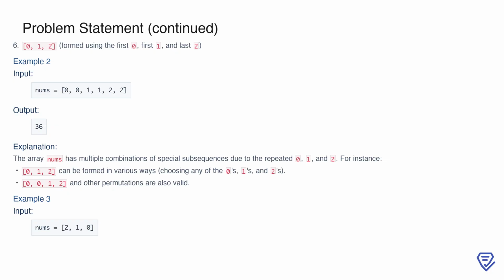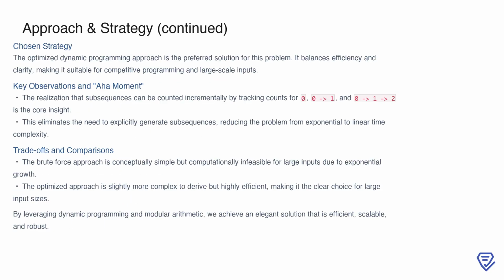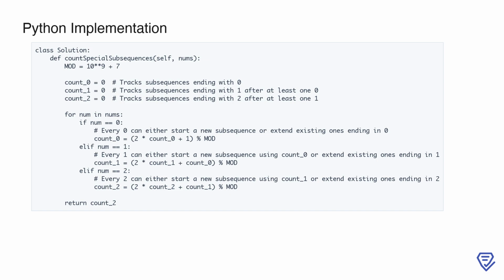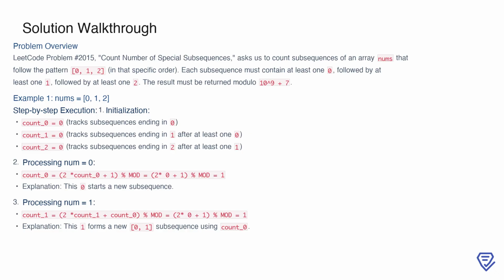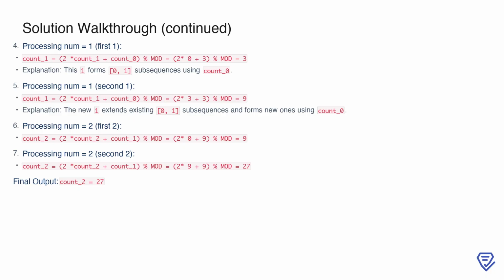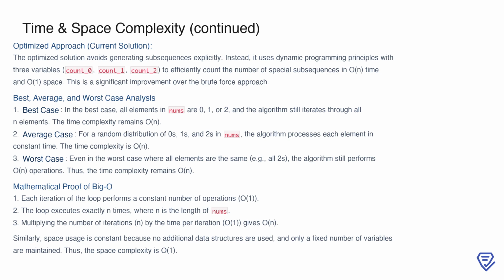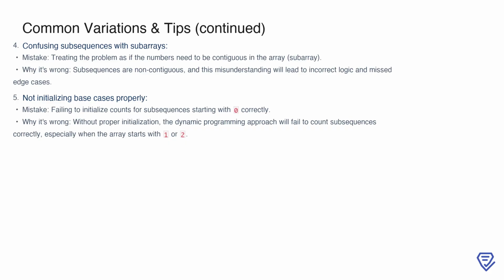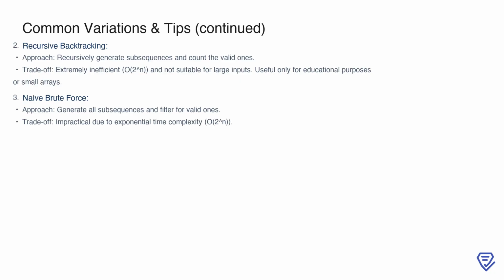LeetCode 2015: Count Number of Special Subsequences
Difficulty: Hard

⏱️ Timestamps:
00:00 - LeetCode 2015: Count Number of Special Subsequences
00:17 - Problem Statement
00:59 - Problem Statement (continued)
01:30 - Problem Statement (continued)
02:10 - Problem Statement (continued)
02:44 - Problem Statement (continued)
03:47 - Approach & Strategy
04:50 - Approach & Strategy (continued)
06:03 - Approach & Strategy (continued)
06:57 - Approach & Strategy (continued)
07:53 - Algorithm Deep Dive
09:13 - Algorithm Deep Dive (continued)
10:07 - Algorithm Deep Dive (continued)
10:51 - Algorithm Deep Dive (continued)
12:23 - Algorithm Deep Dive (continued)
12:55 - Python Implementation
14:12 - Java Implementation
14:57 - Solution Walkthrough
16:29 - Solution Walkthrough (continued)
17:08 - Solution Walkthrough (continued)
18:10 - Solution Walkthrough (continued)
19:17 - Time & Space Complexity
20:08 - Time & Space Complexity (continued)
21:08 - Time & Space Complexity (continued)
22:22 - Time & Space Complexity (continued)
23:25 - Common Variations & Tips
24:32 - Common Variations & Tips (continued)
25:26 - Common Variations & Tips (continued)
26:30 - Common Variations & Tips (continued)
27:43 - Common Variations & Tips (continued)
28:40 - Conclusion
29:01 - Thank You!